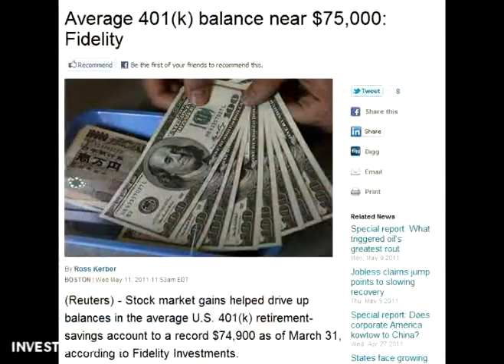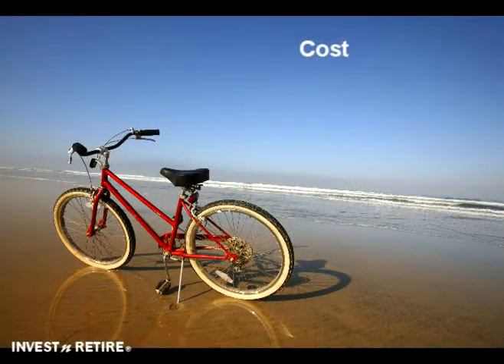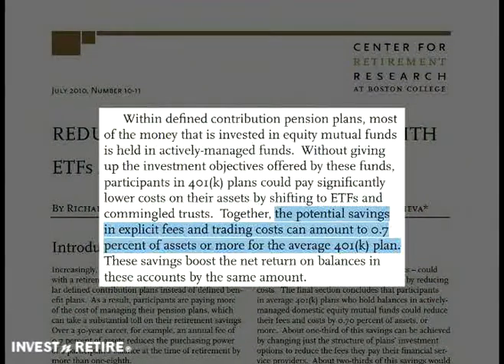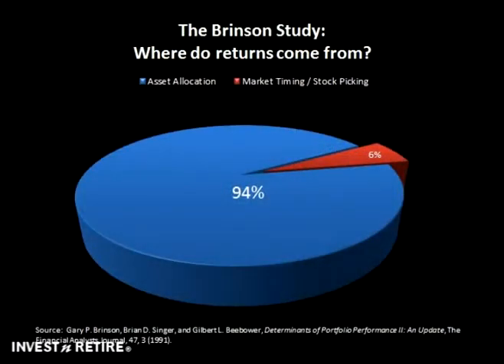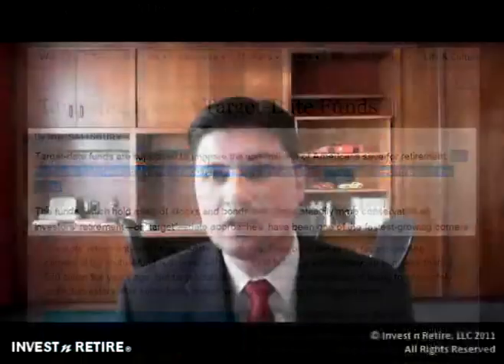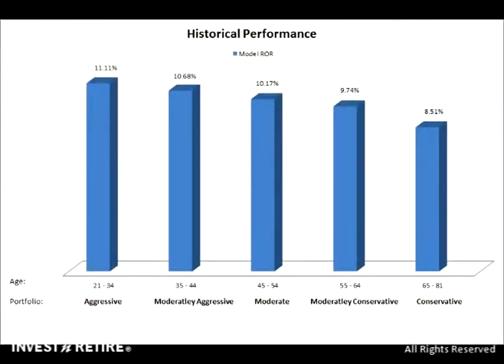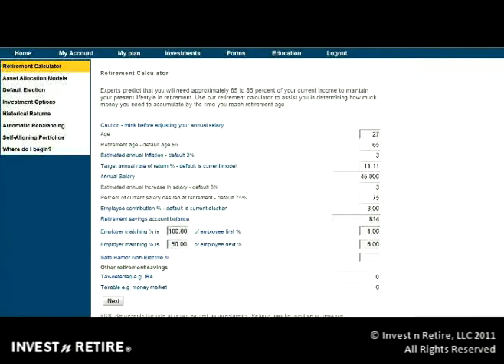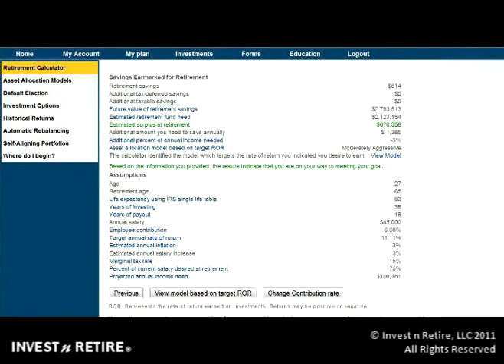The 3 C's™ to Retirement Success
The 3 C's of retirement plan success are simple: Cost, Compounding and Contribution. To sum this up, you want to have a plan that offers low cost investments, so participants can keep as much money in their account as possible. You then want this money to compound through quality performance and finally, even if you offer the best performing funds in the world to participants, they won't reach their retirement goals unless they are contributing enough.